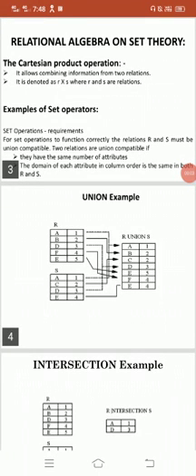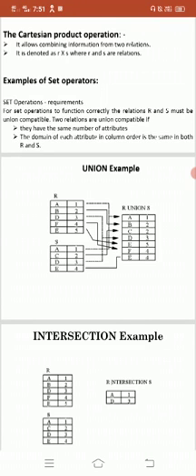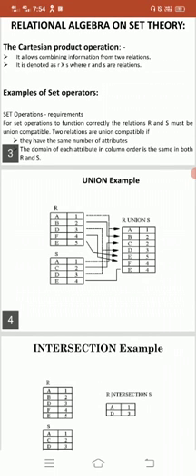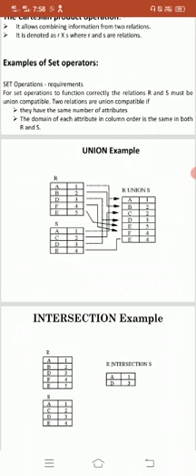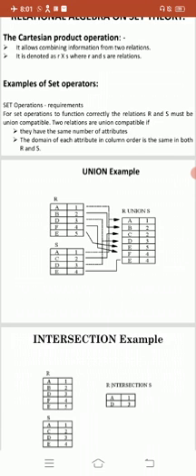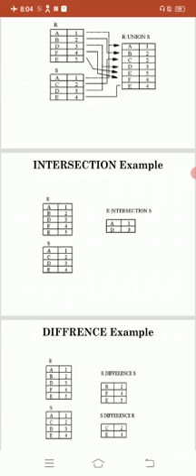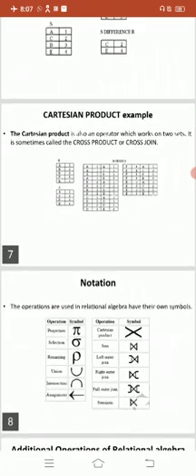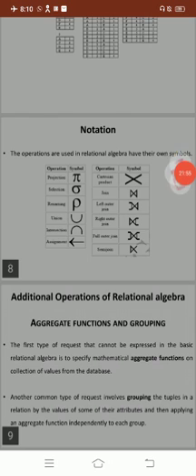DBMS SESSION 37